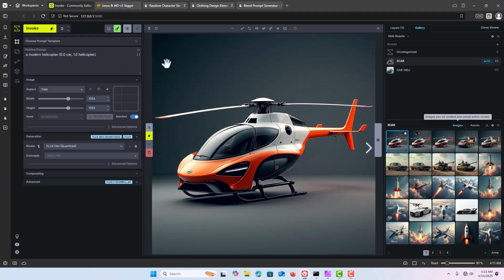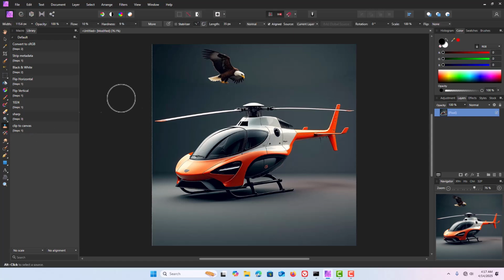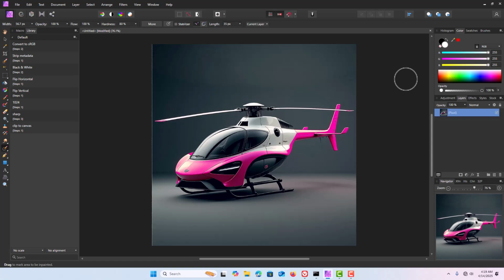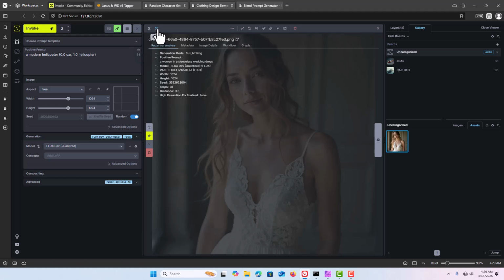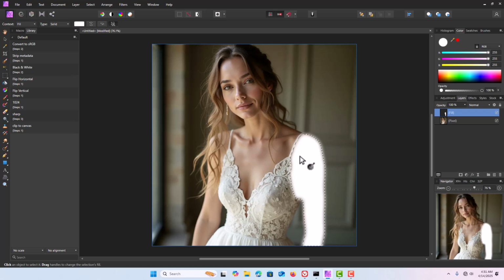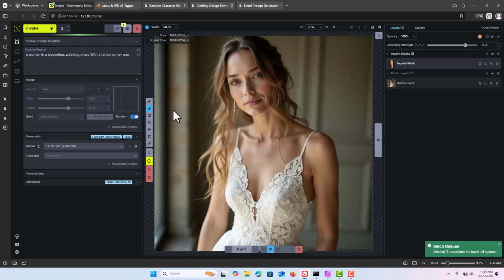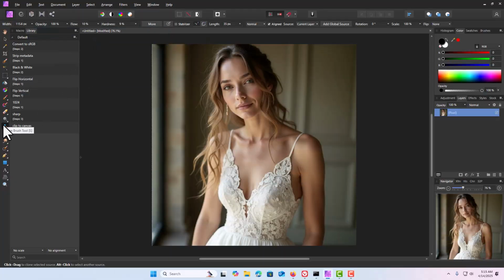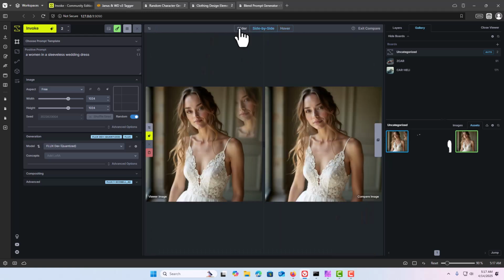using invoke ai with Affinity Photo or any editing applications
1 time payment No monthly or annual fees They sell other applications select the correct one that I'm using.